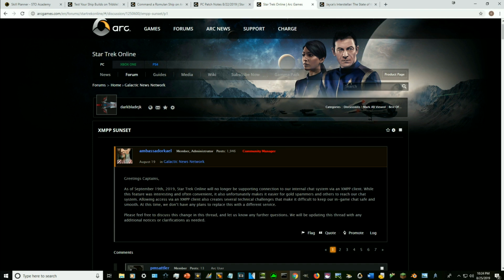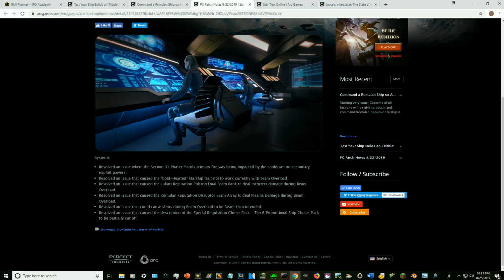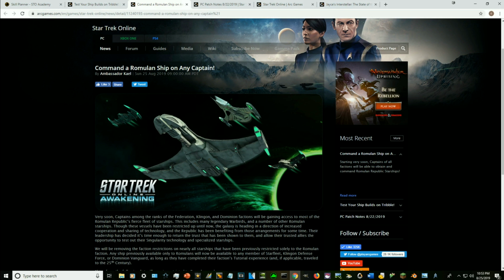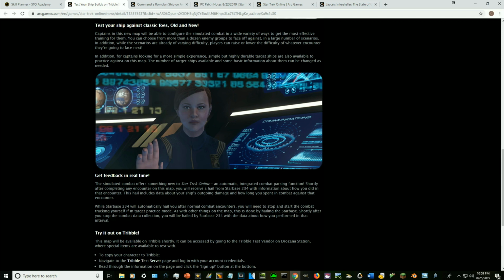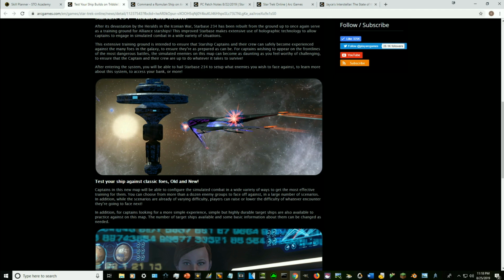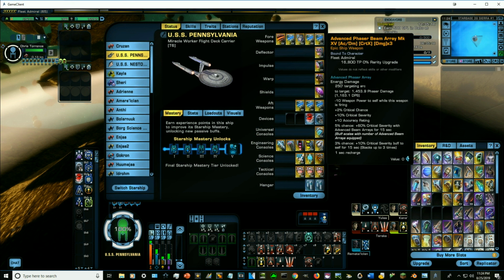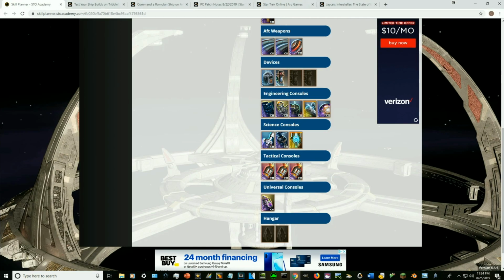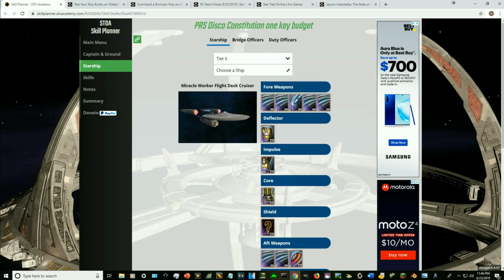Pilot Review Show Star Trek Online 160 Warning: Someone broke the timberwolf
If you would like to see more great content like this, please help send Pilot Review Show back to Star Trek Las Vegas.

Hosts – SARoss

Co-Hosts – CaptainBladej52, Artie, Neela, Timberwolf, Crayo

· Xmpp chat service will be going away

· Budget Builds Corner w/ Captainbladej52 & Timberwolf

· The Buggy Corner w/ CaptainBladej52

· The RP Corner w/ Artie